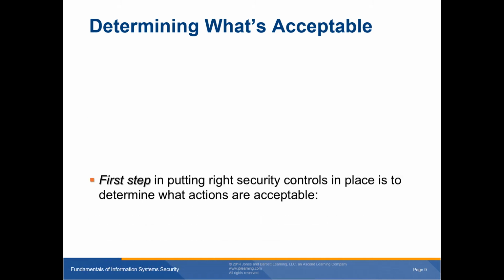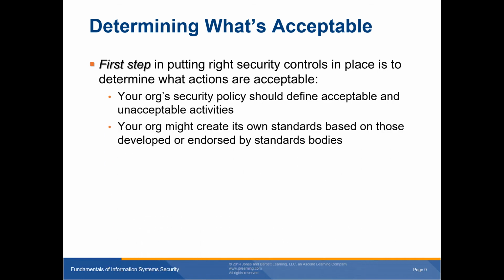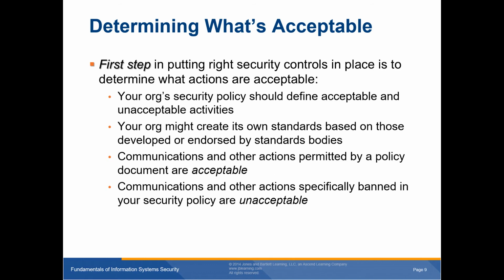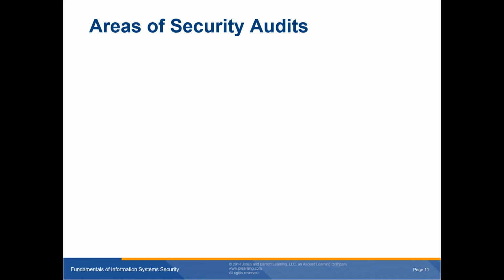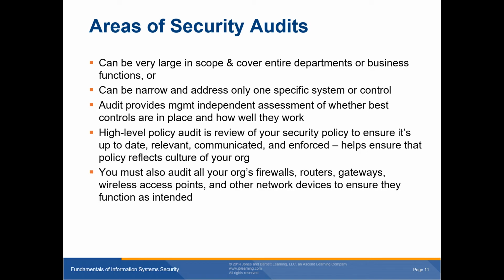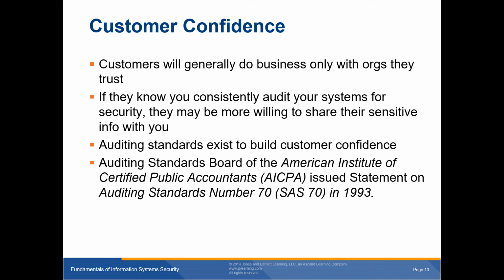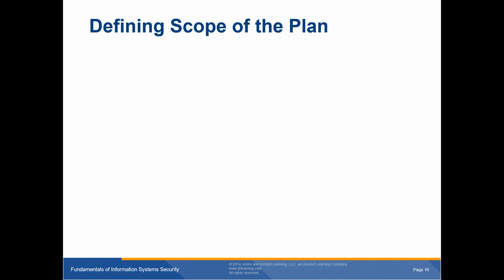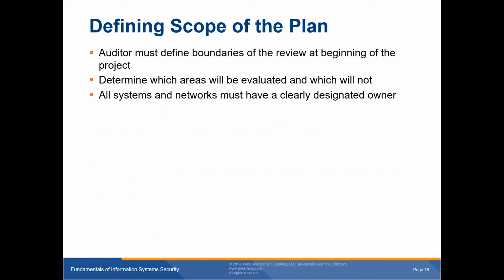IT 3530 Chapter 07 Part 1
Module (Chapter) 07, Auditing, Testing, and Monitoring, Part 1